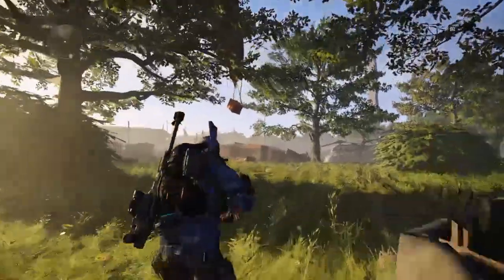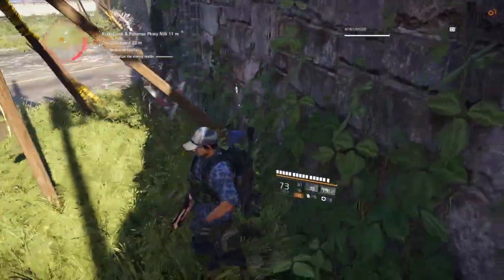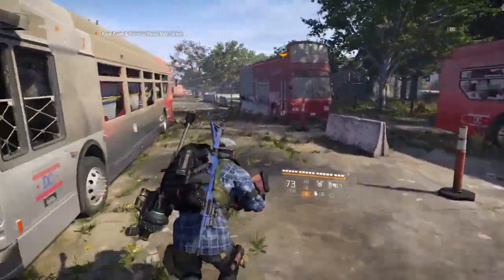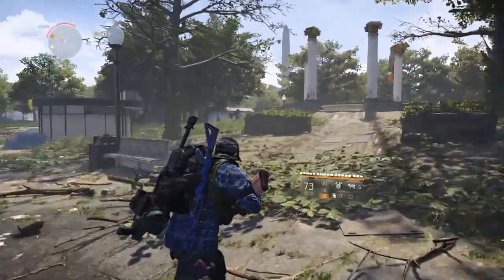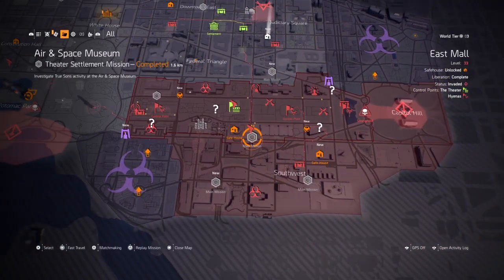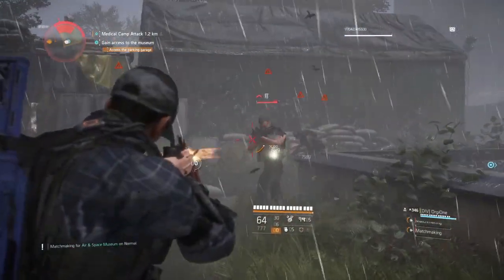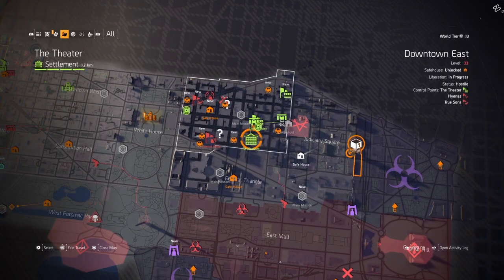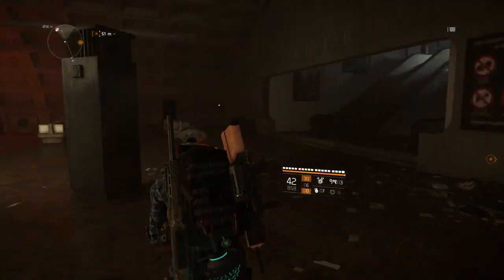The Division 2 - How To Get ALL GEAR CAMO